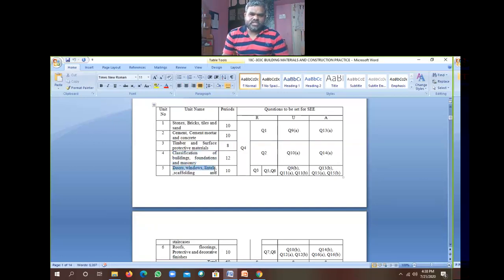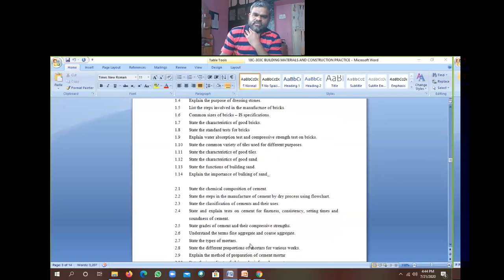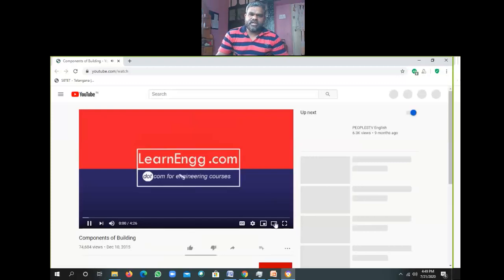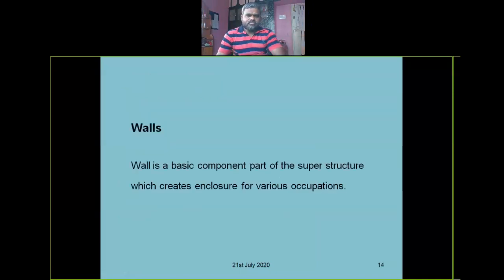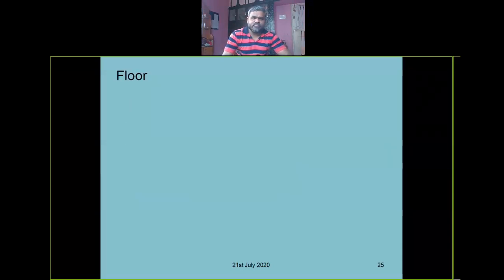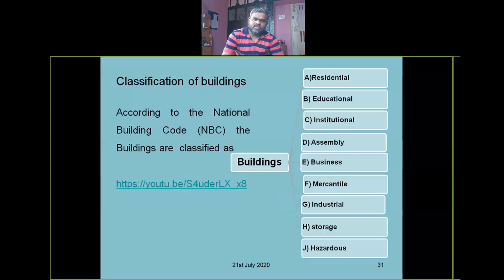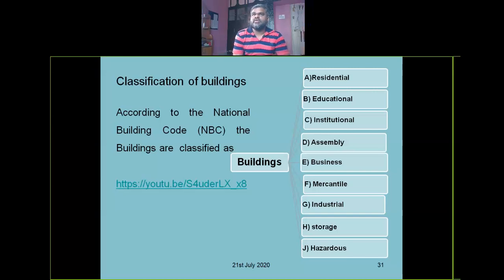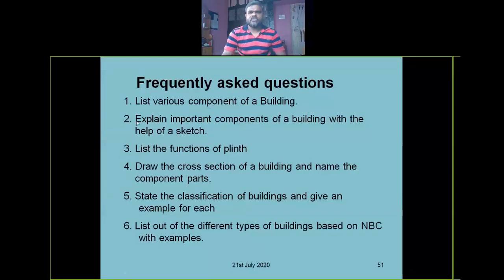18C 303C BMCP 21st July